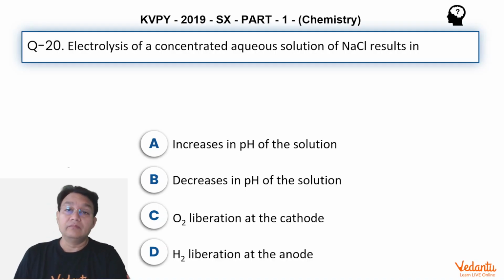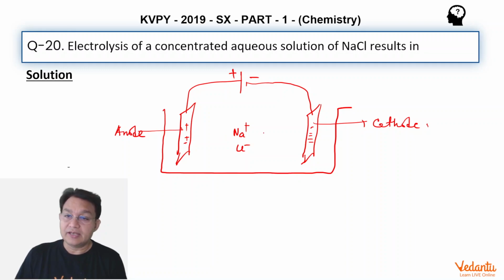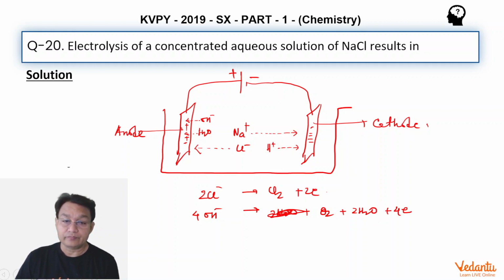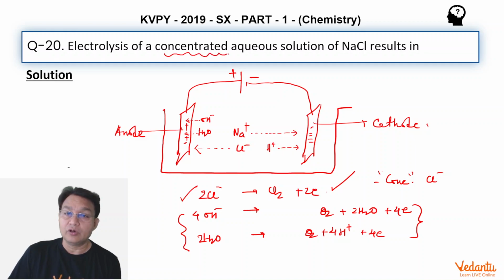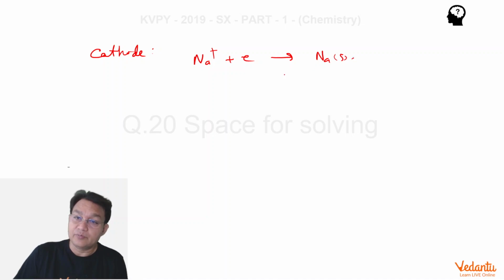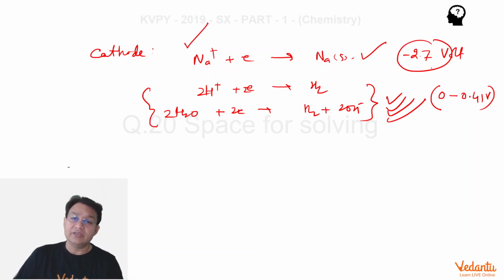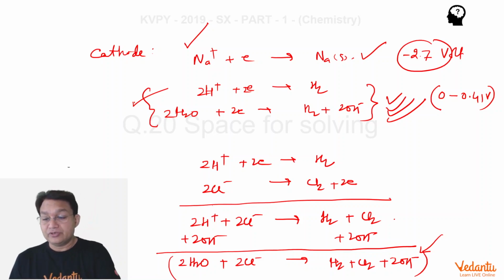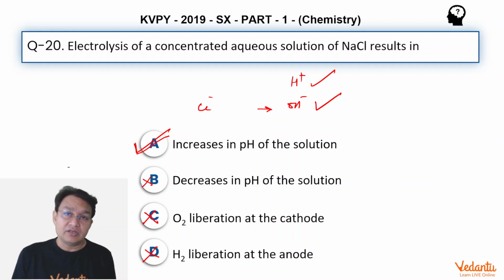KVPY 2019 SB/SX Chemistry Part I Q 60 Ans A Electrochemistry Electrolysis of Brine Pushkar Rai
✅ Session PDF for "KVPY 2019 SB/SX Chemistry Part I Q 60 Ans A Electrochemistry Electrolysis of Brine Pushkar Rai" ➡️

➡️ Solubility products of CuI and Ag CrO have almost the same value(4 10 ). The ratio of solubility of the two salts (Cul : Ag CrO ) is closest to
(a) 0.01
(b) 0.02
(d) 0.10